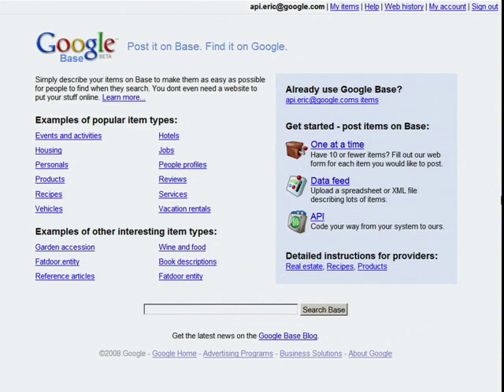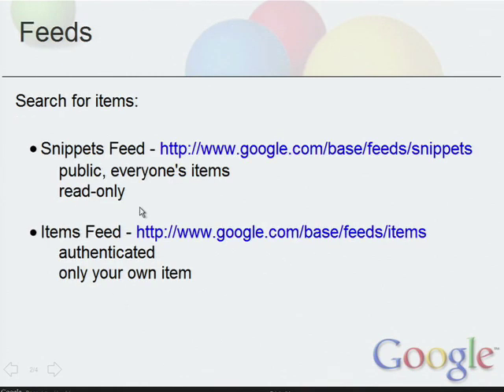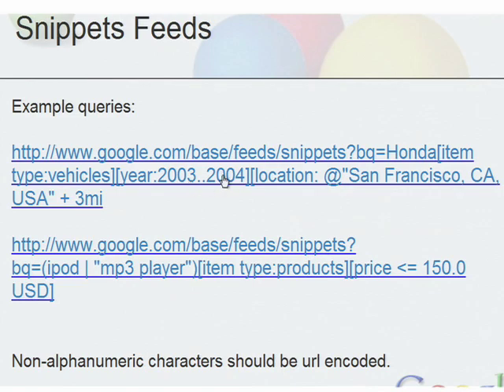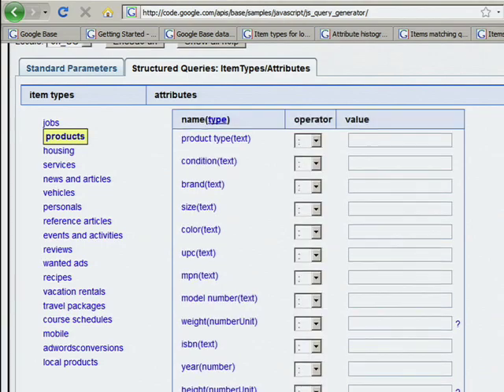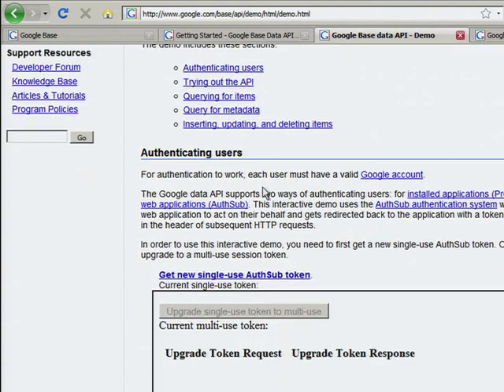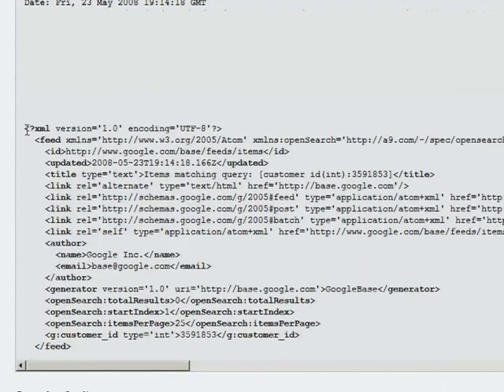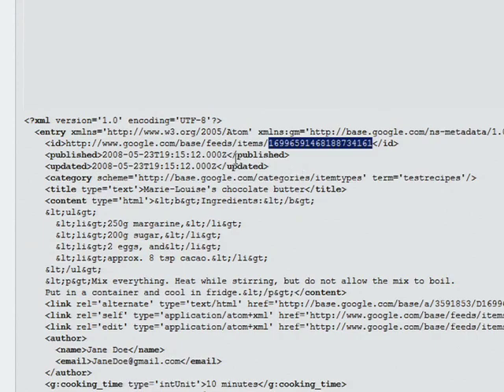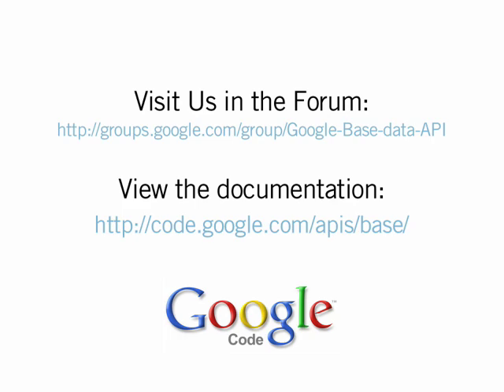Introduction to the Google Base Data API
Eric Bidelman gives a brief overview of Google Base and its Data API, ending with a demo of the query generator and inserting/deleting items.